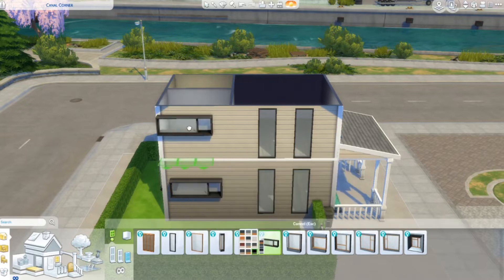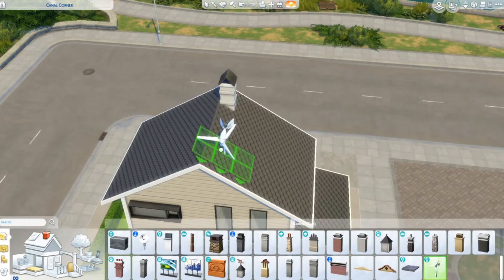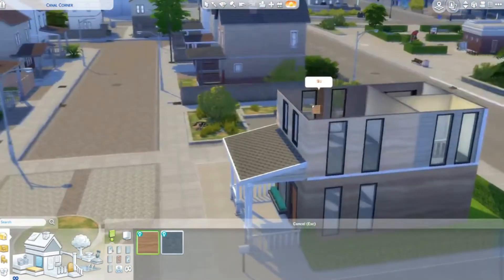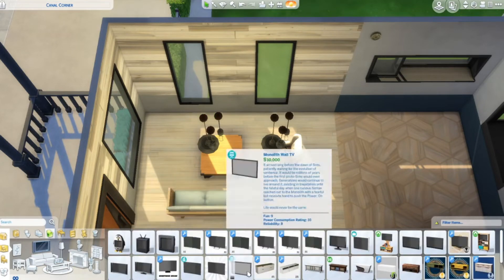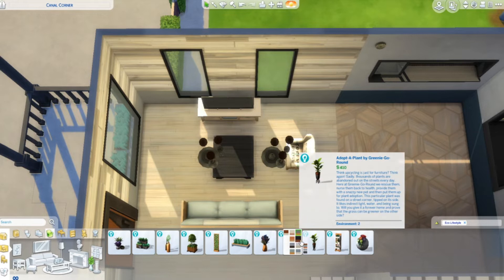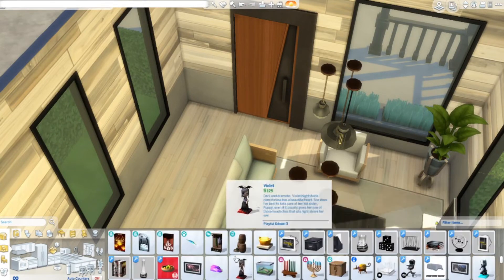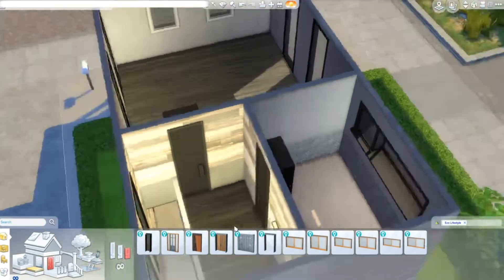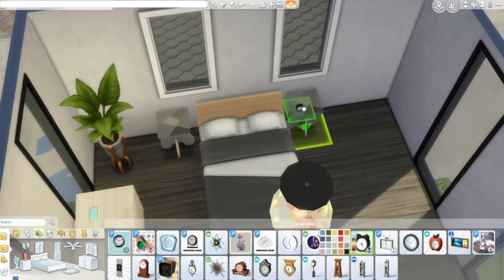Conifer Station Home Reno Speed Build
Hey everyone, welcome back to another Speed Build. Today we're renovating a house in Evergreen Harbor neighborhood called Conifer Station. A place where the people are ready for a clean and getting close to achieve that goal. This house is Conifer Station has one bedroom with one bathroom, and it's also a 20x15 lot. I tried to keep the entire house cc free but I had to make the kitchen and bathroom looking amazing, thanks the Peacemaker.  Don’t worry every custom content links is down below.

Origin ID Gallery: Gracegammer